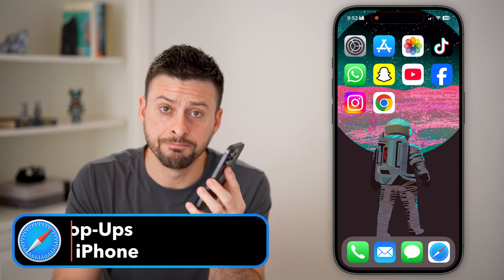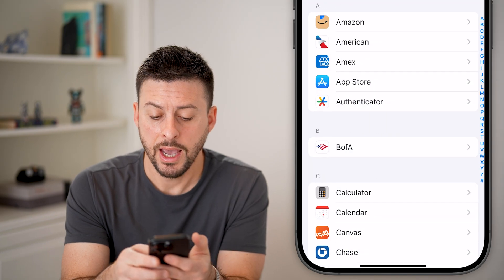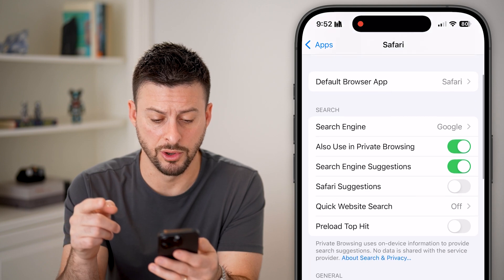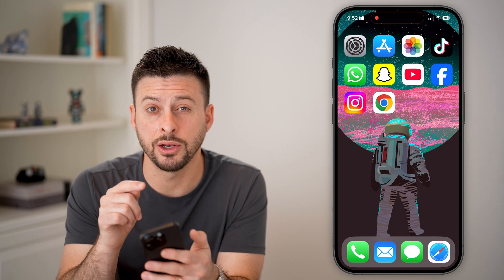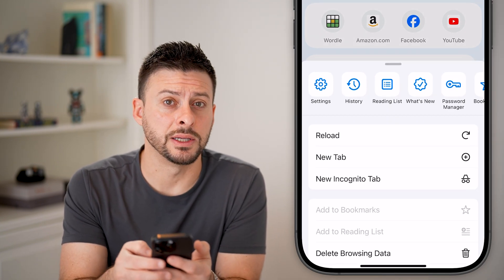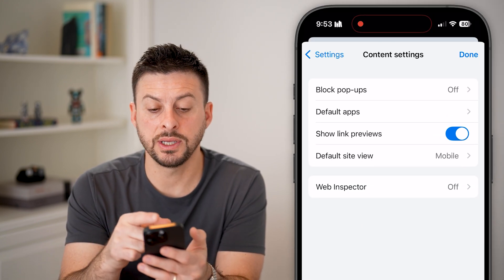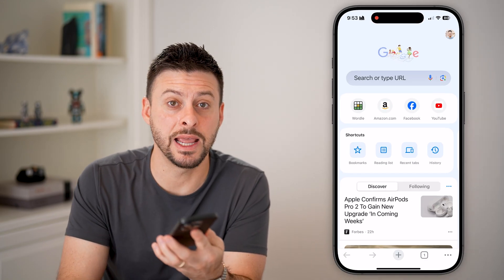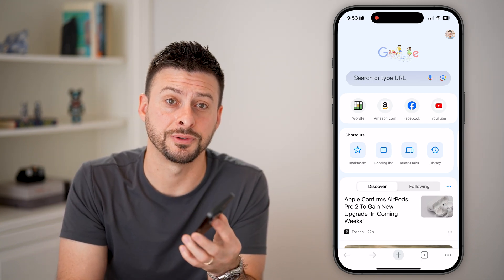How To Block Pop Ups On iPhone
Here's how to block any pop ups on your iPhone Safari or Google Chrome web browser.